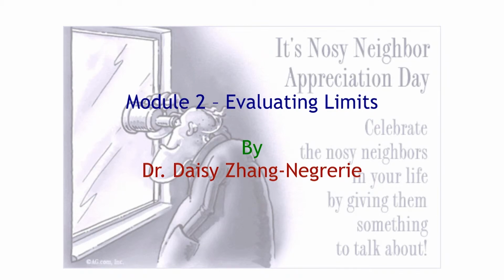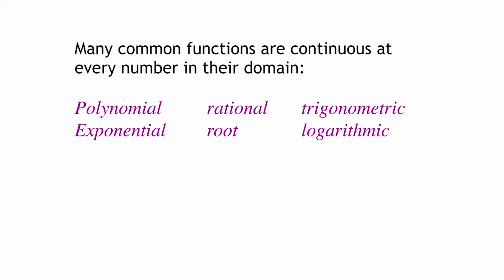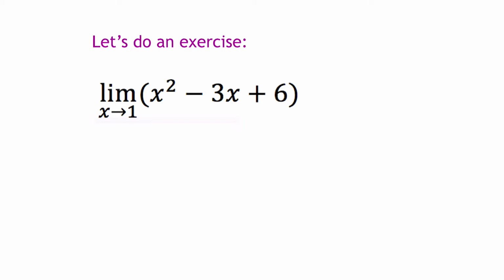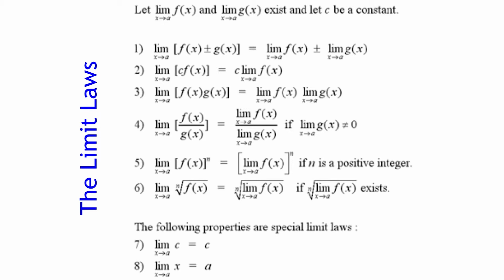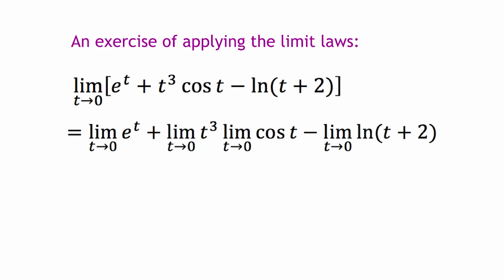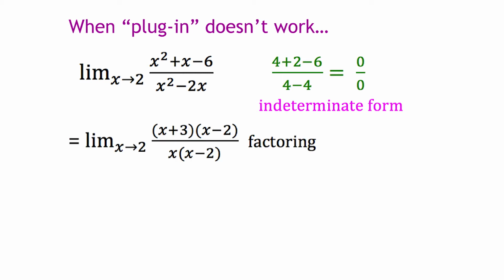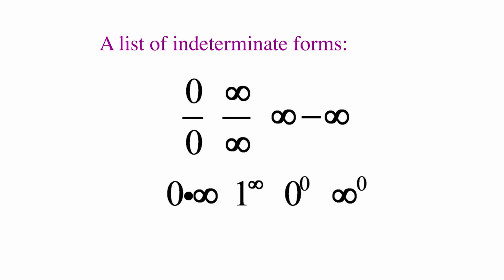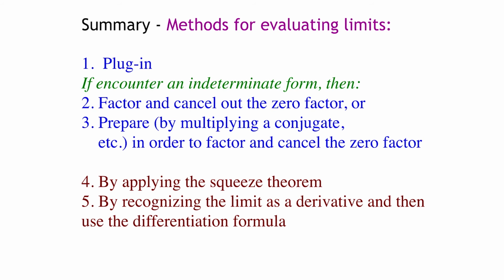Math and Poetry: AP Calculus Module 2 - Evaluating limits (by Dr. Daisy Zhang-Negrerie)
This video discusses the basic methods for evaluating limits - plug-in, factoring and canceling out the zero factor, etc - and the limit laws.